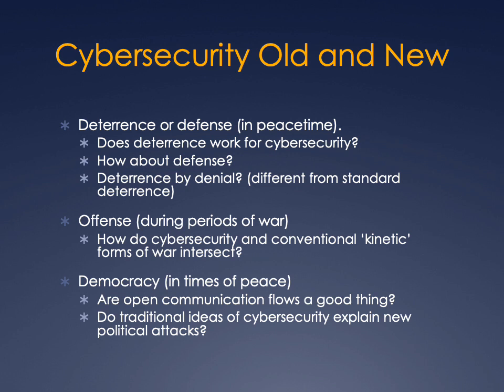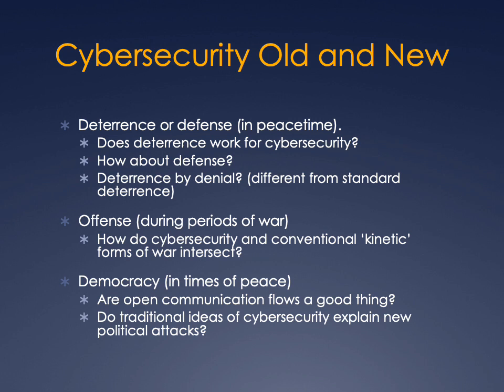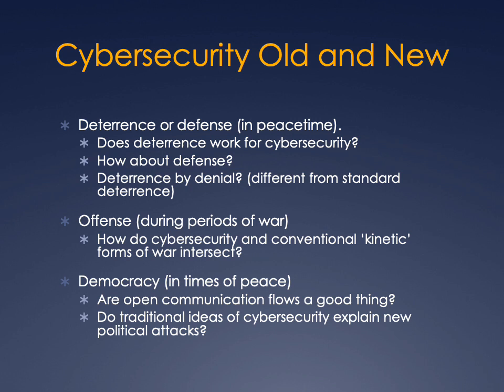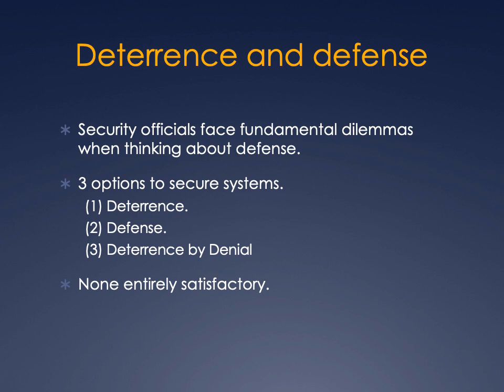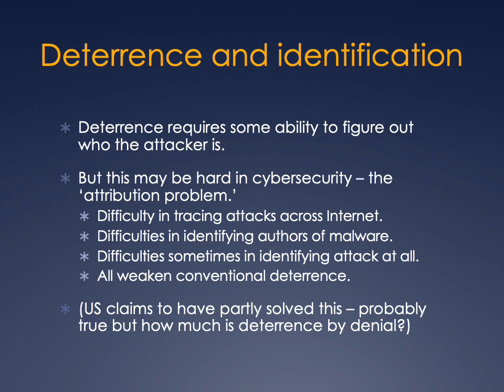Lecture 14 - Cybersecurity